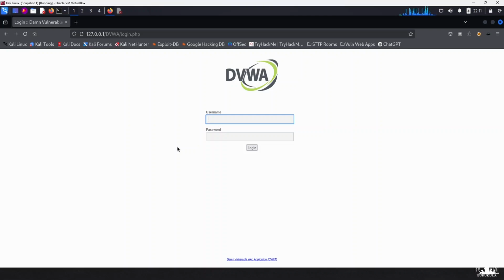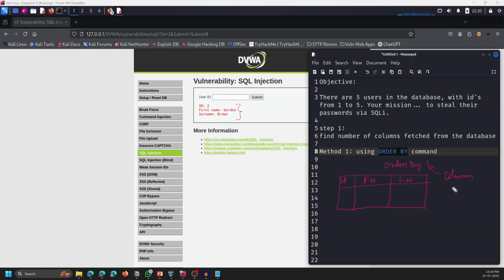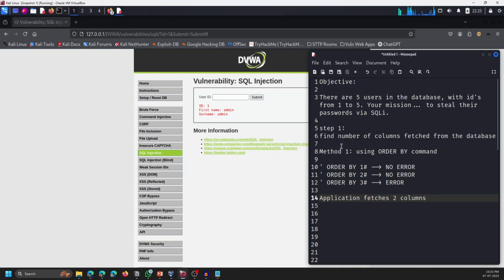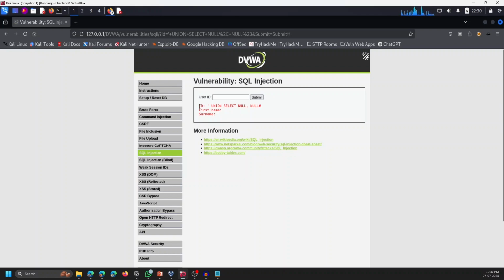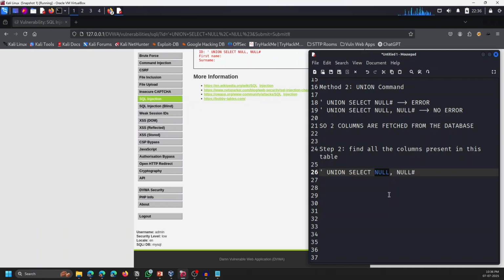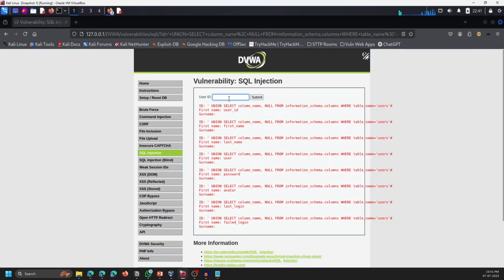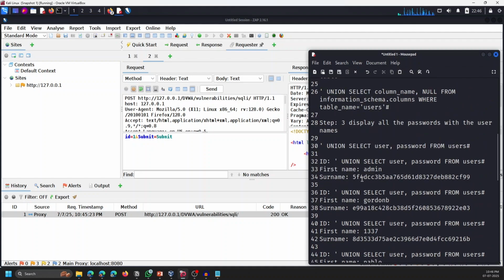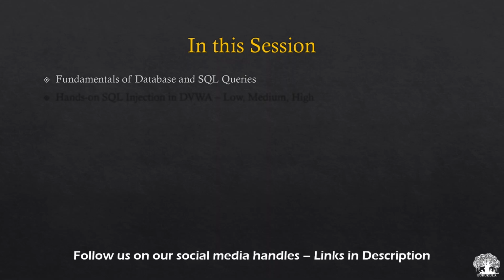SQL Injection with DVWA [Low - Medium - High] - Dawm Vulnerable Web Application | GURUKULA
• Introduction and Setting Up DVWA: 0:00
• Understanding the Application and Objective: 0:26
• Finding Number of Columns (ORDER BY Method): 2:50
• Finding Number of Columns (UNION SELECT Method): 8:16
• Finding All Column Names (from information_schema): 13:27
• Displaying Passwords and Usernames: 19:12
• SQL Injection on Medium Security Level: 21:26
• SQL Injection on High Security Level: 26:42